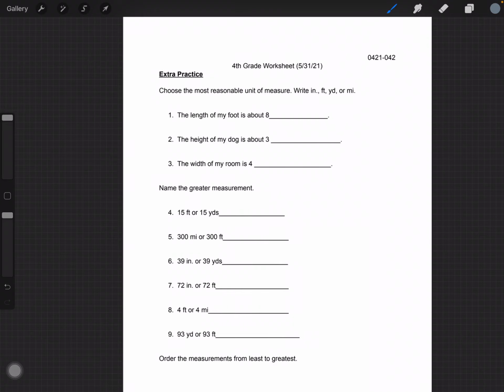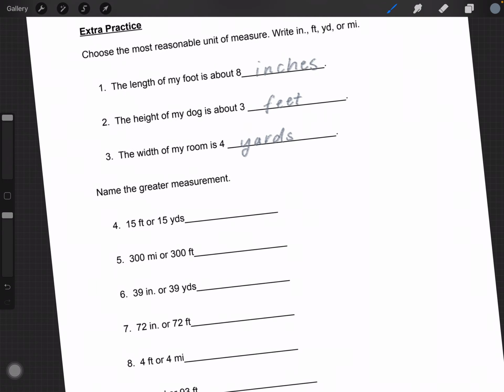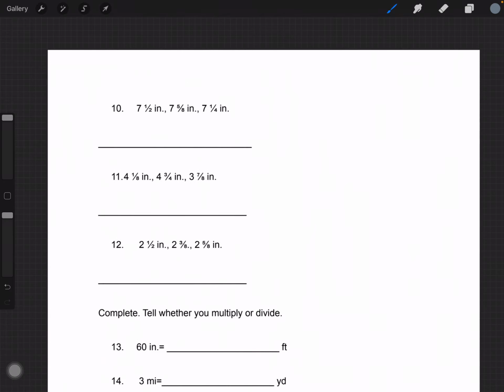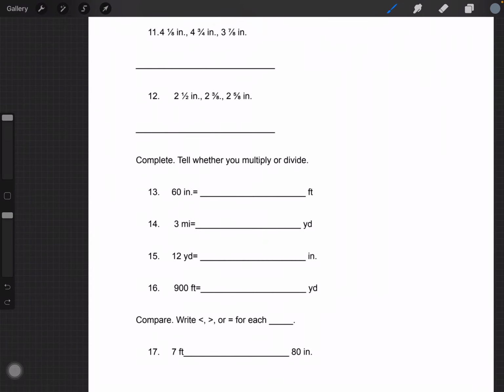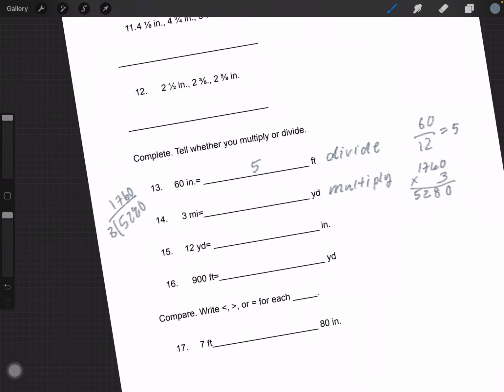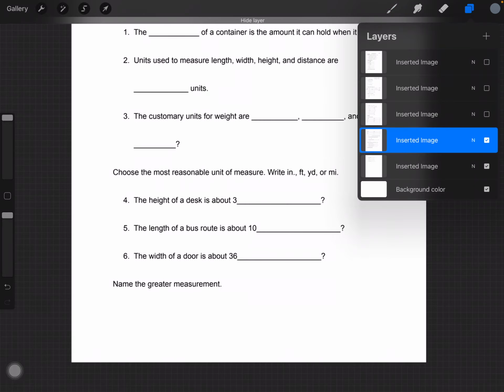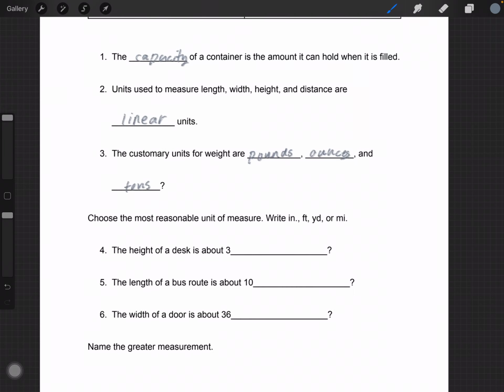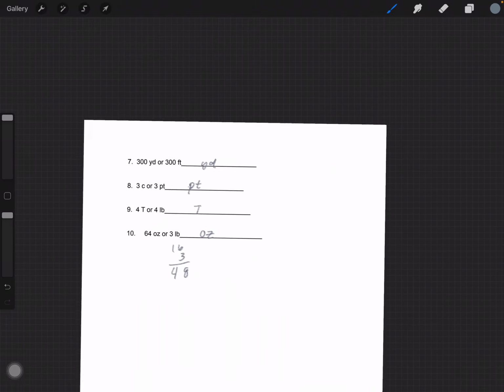4th Grade Math | Lesson 42 #1